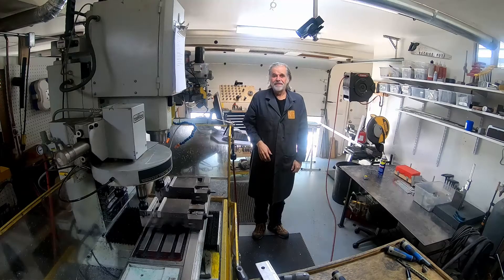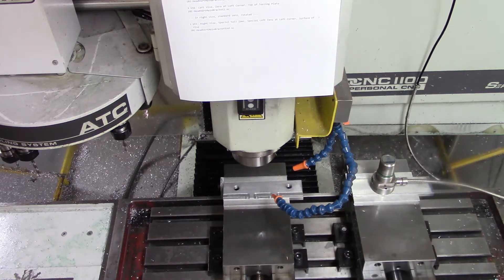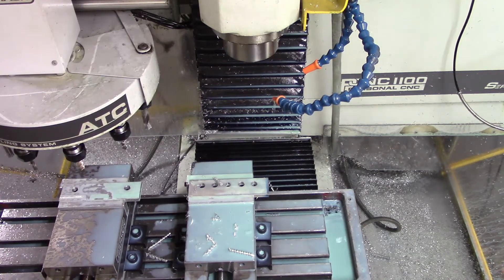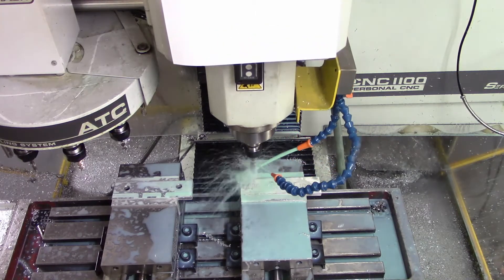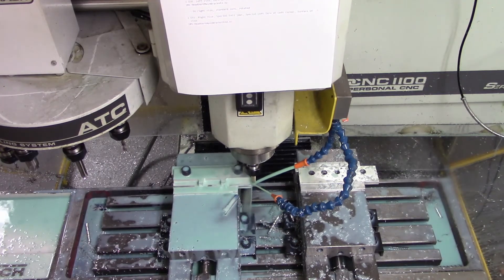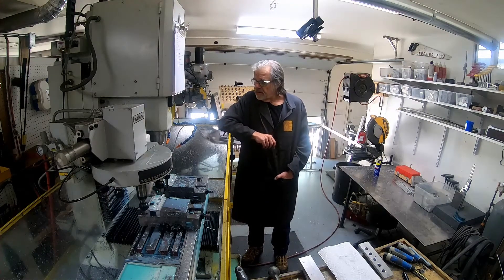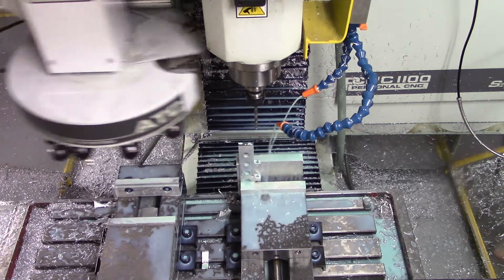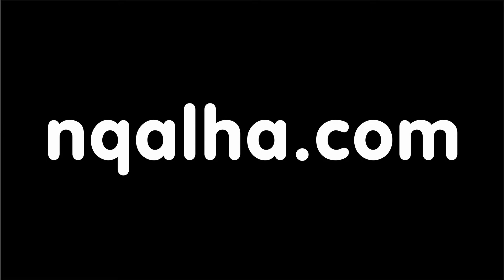S4:E6 - CNC machining on the Tormach PCNC 1100. NQALHA Production Run 4. P/N 101 HeadMainBracket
Continuing NQALHA production